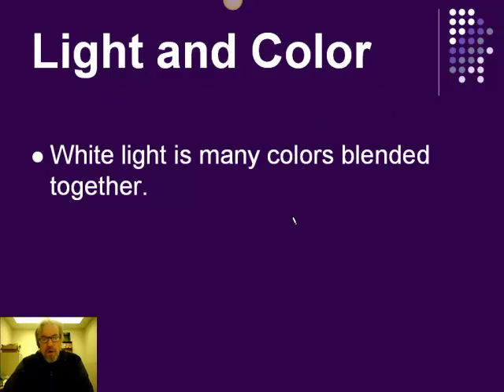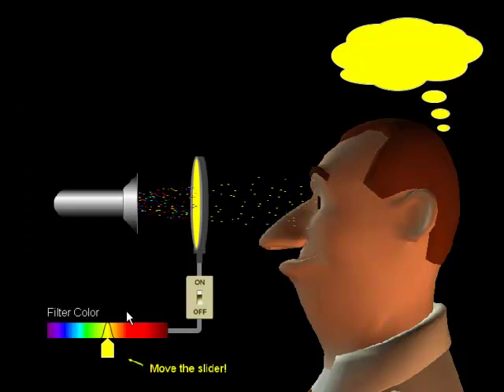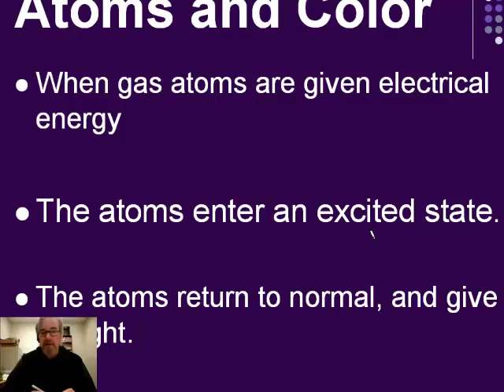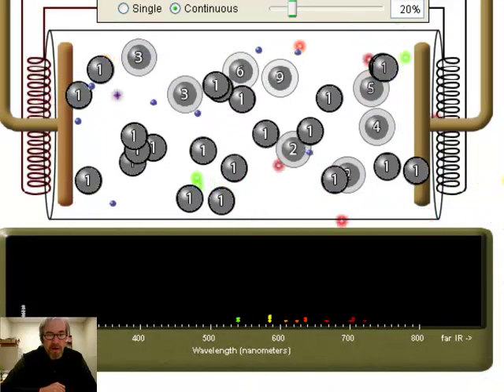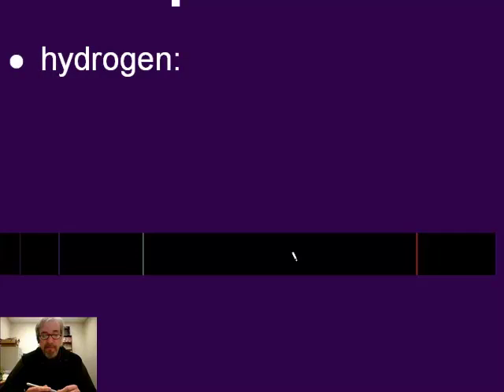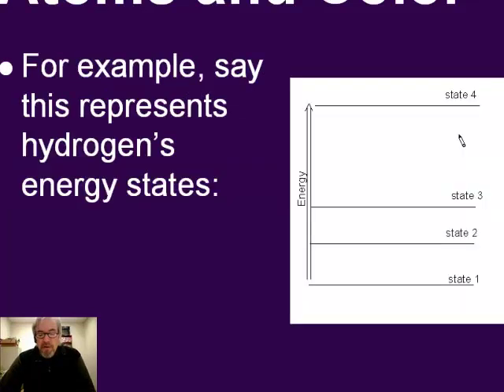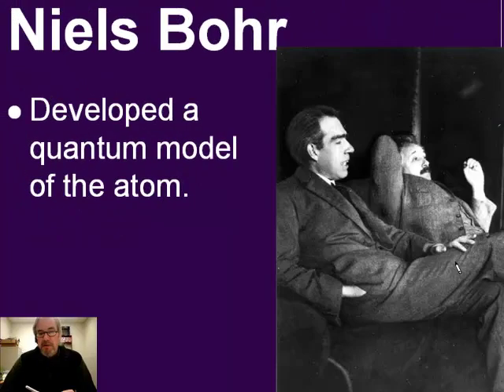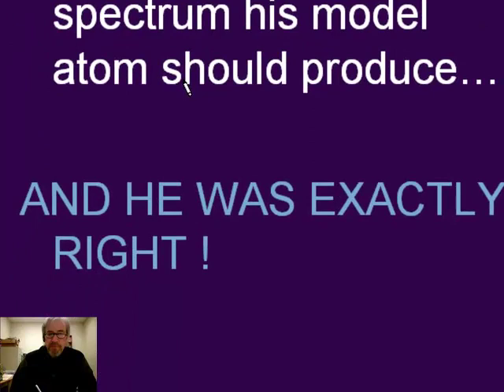ga unit 4b